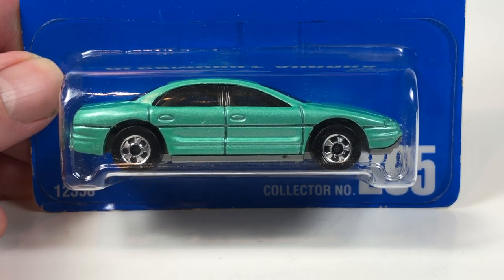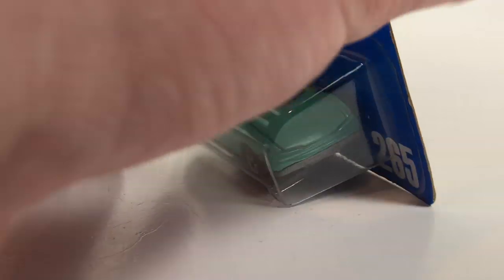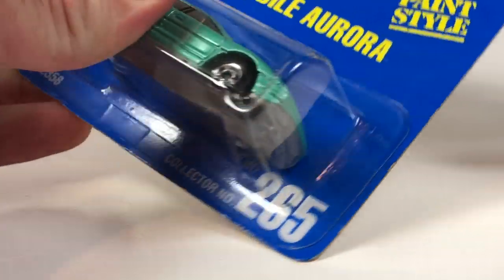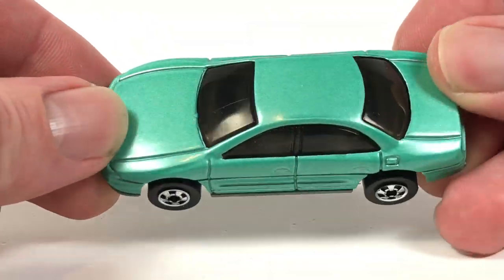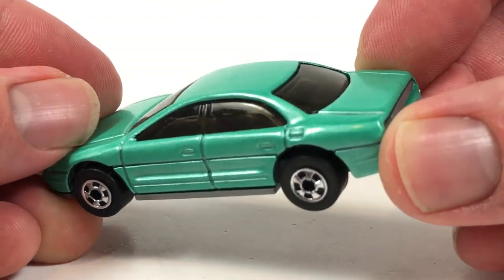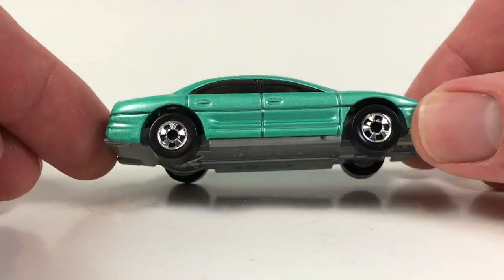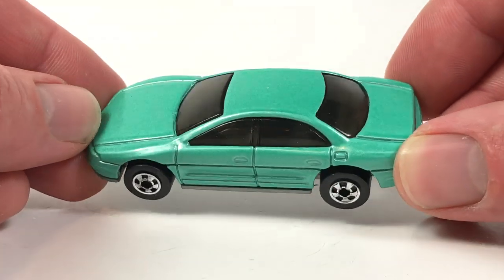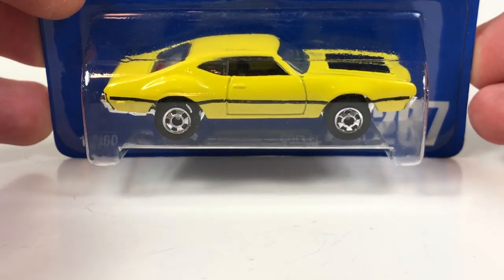10 Car Tuesday - Hot Wheels Blue Cards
Welcome to another Ten Car Tuesday. We got another Blue Card Episode. This is possibly my favorite era of Hot Wheels.